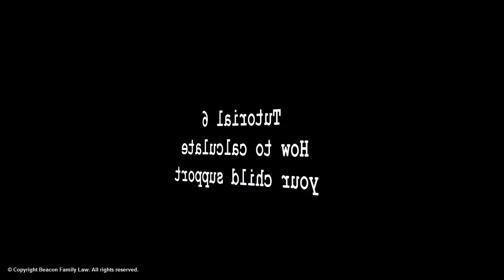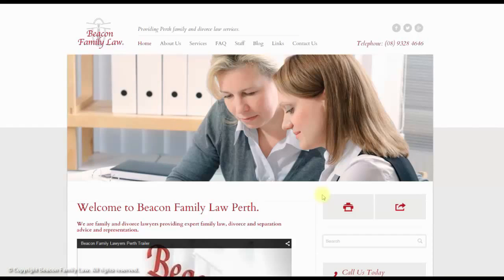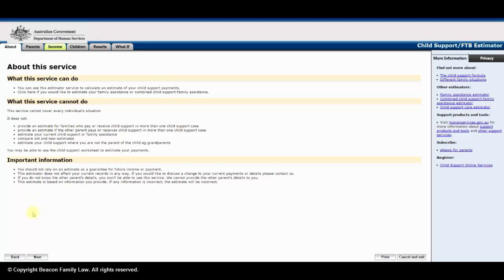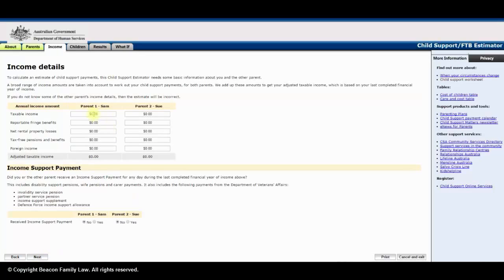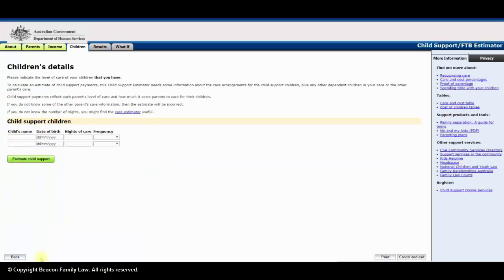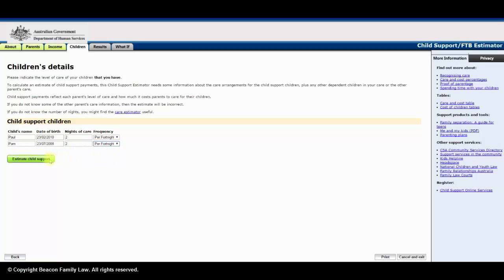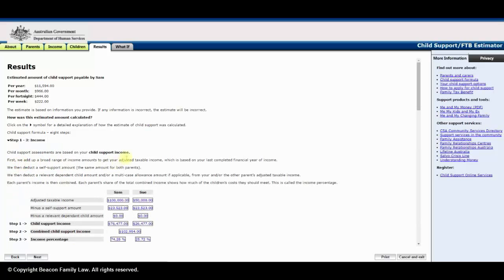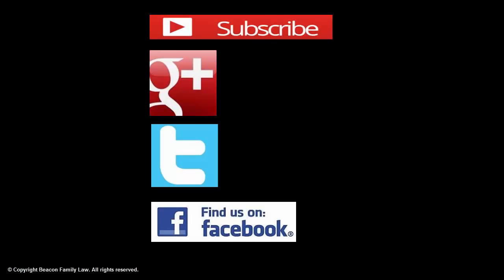How to calculate your child support | Tutorial 6 | Beacon Family Law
In this video we show how to calculate your basic rate of child support payable using the calculator provided by the Department of Human Services. The calculator uses the data you insert to calculate the child support payable. There are a number of grounds for parties to seek a departure from the basic rate of child support. Therefore, parties must obtain advice from an experienced family lawyer in relation to the child support payable.